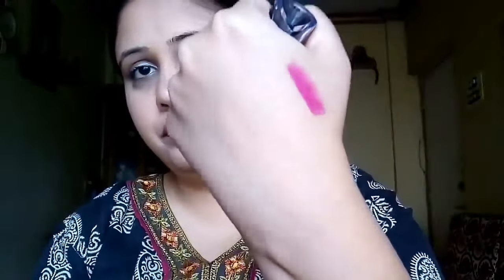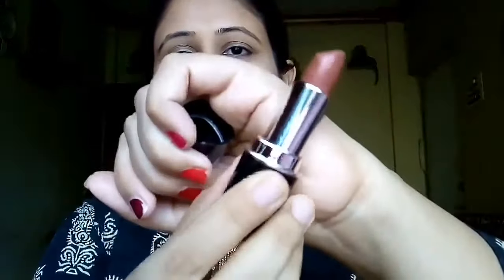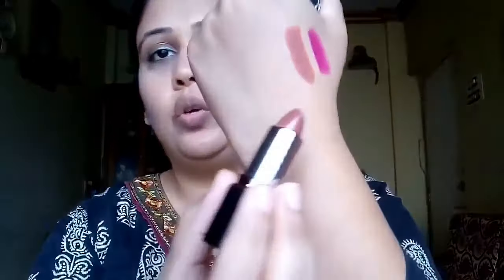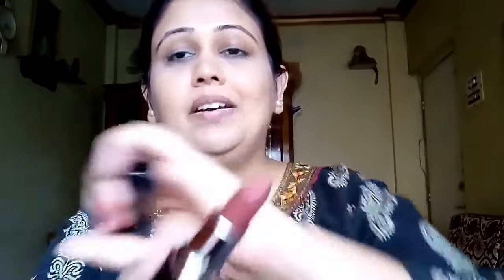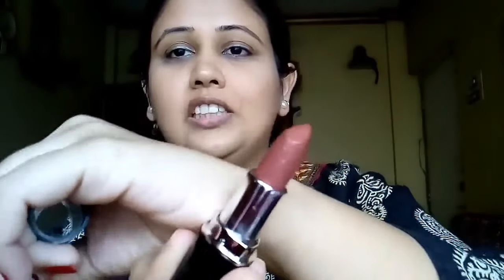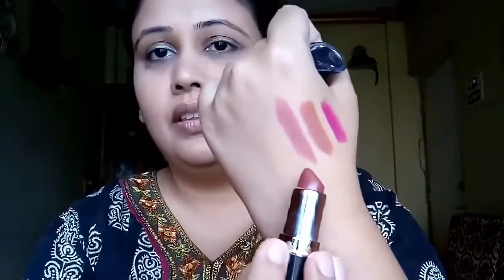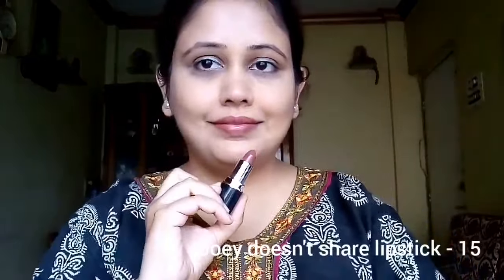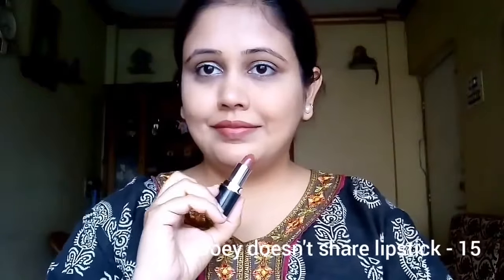NYBAE Creamy Matte Lipsticks Review & Swatches || Lipstick under Rs.100?? || Natasha Bhatt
Hello everyone,
I am reviewing and swatching the NYBAE  Creamy Matte Lipstick which is available on the website Purplle and is always on discount for under Rs.100/- Read on to know more about my thoughts on it and do subscribe,like and comment.
Until next time... Take care xoxo
Ms. Natasha Bhatt

All the content on this channel is created by me - Natasha Bhatt. Please do not use any information/video from this channel without my permission. Comments, suggestions are always welcomed on this channel but do not be rude/mean for no reason or you will be blocked forever.I am here to share my knowledge with all of you and hope to learn from you as well. Let  us support each other in this YouTube community wholeheartedly :)